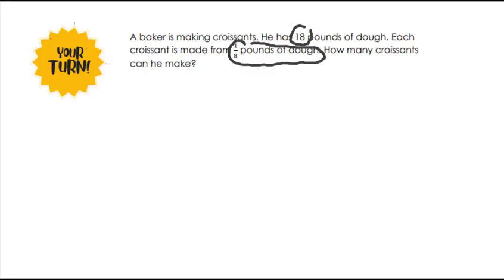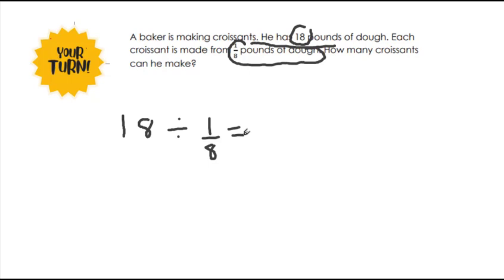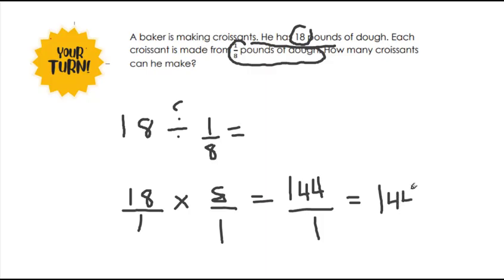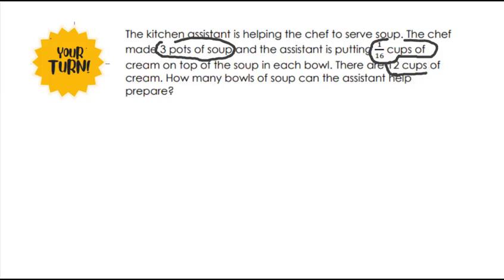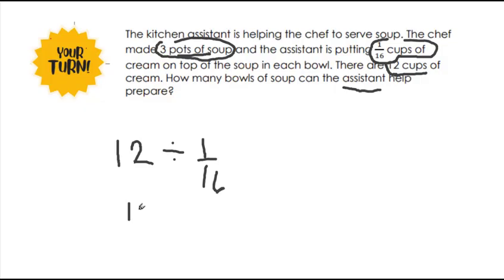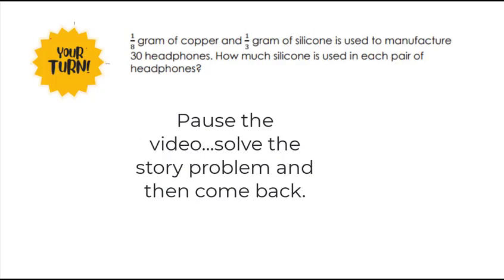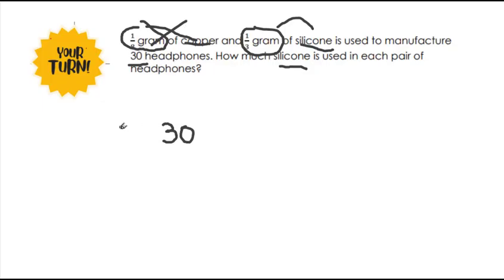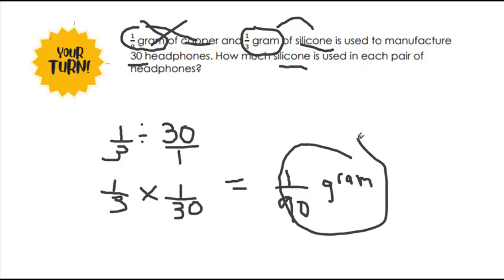Practice Word Problems with Dividing Fractions| Math Plus | YOUR TURN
This is a practice video where you will practice how to solve word problems with dividing fractions.  Be sure to watch the lesson video below first.  Once you finish the practice video you can print off practice worksheets below!

FRACTIONS:
50 days of Fractions